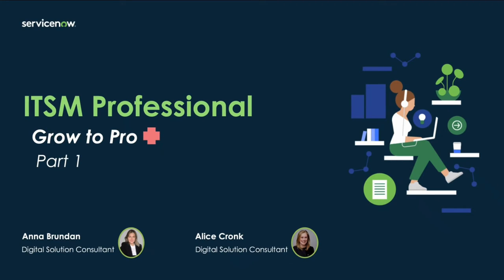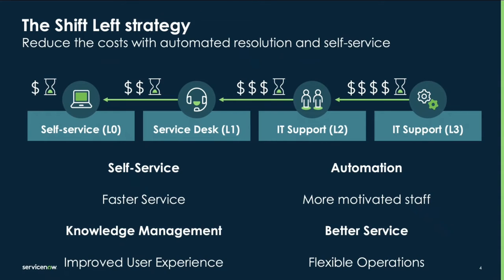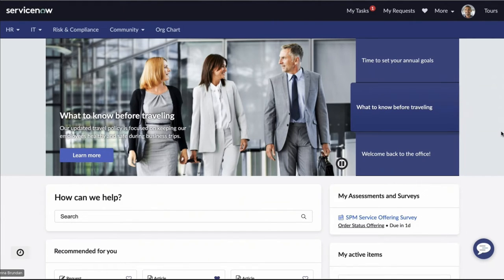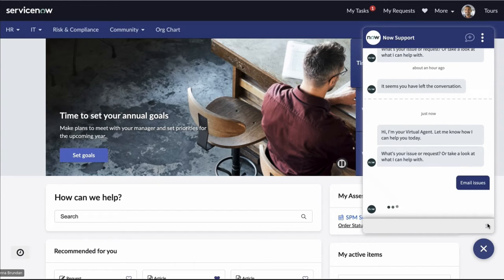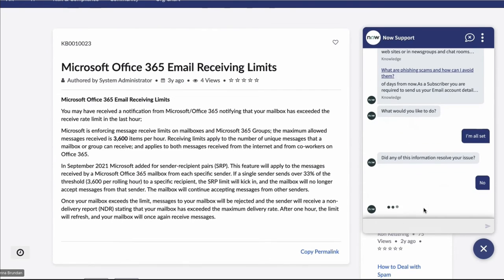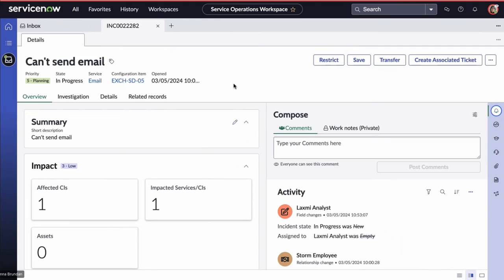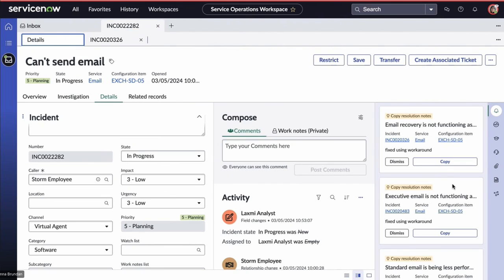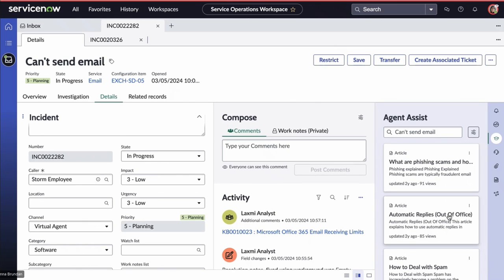Virtual Agent and Predictive Intelligence in ServiceNow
In this video we start our ‘Grow to Pro’ series! In the first part, we outline two key areas of ITSM Pro in a demo; our Virtual Agent and Predictive Intelligence.